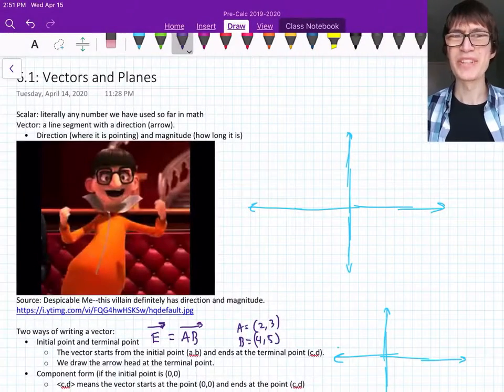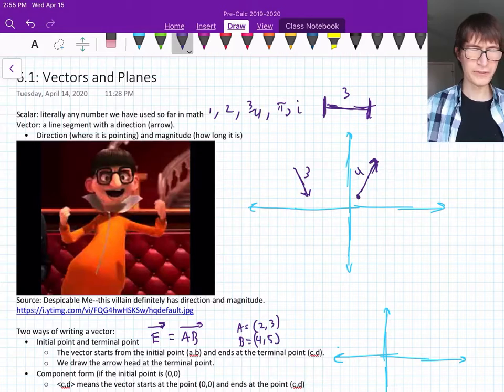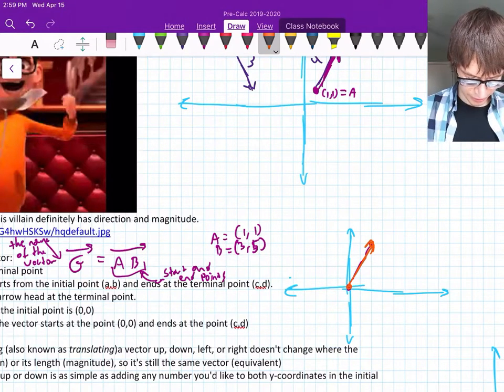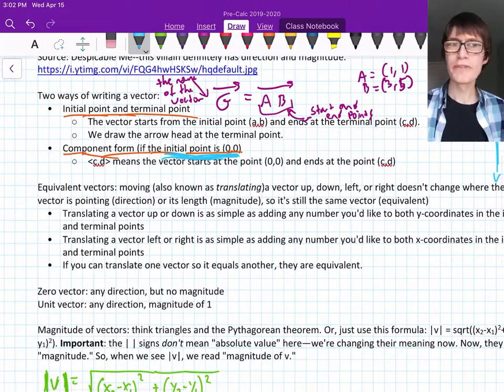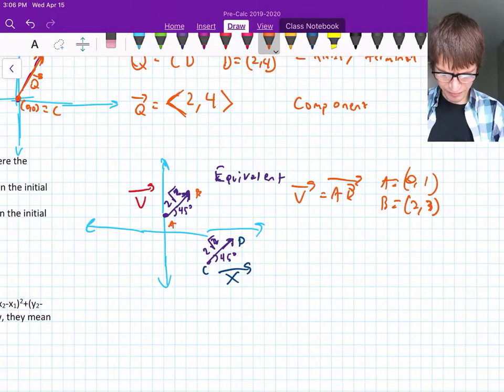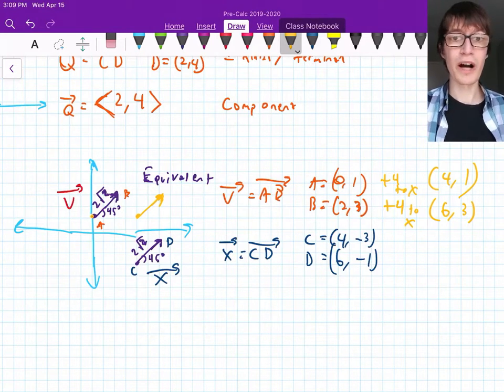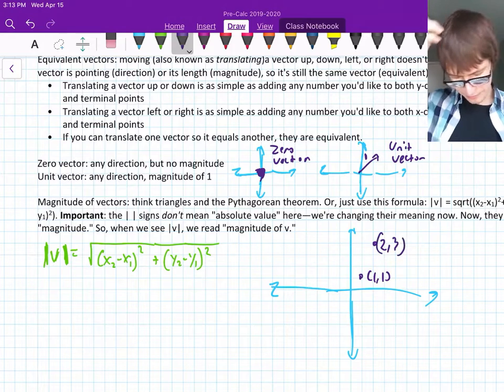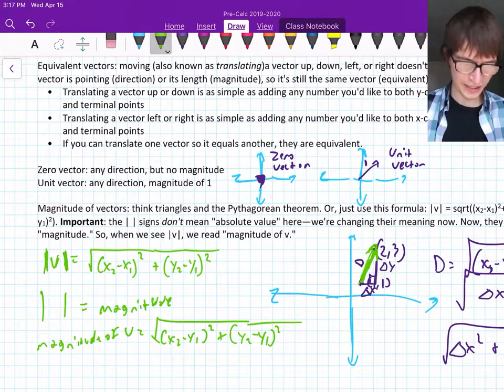6.1 Vectors and Graphs of Vectors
Precalculus: Graphical , Numerical, Algebraic (7th Edition) by Demana, Waits, Foley, Kennedy